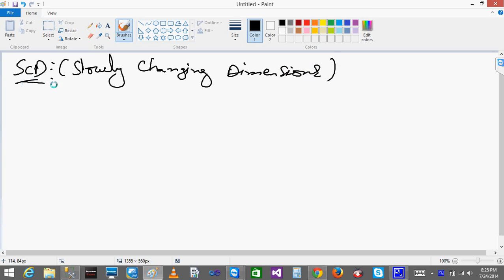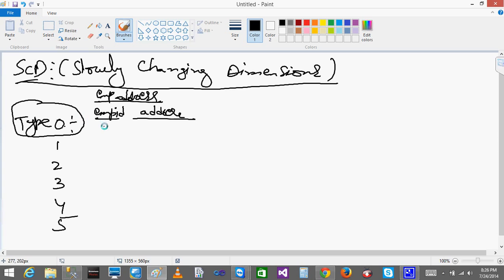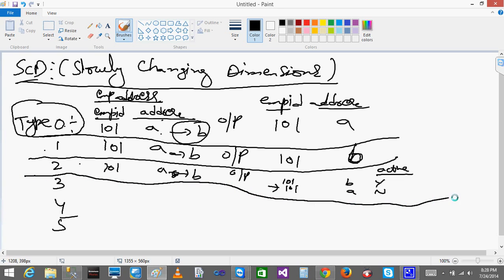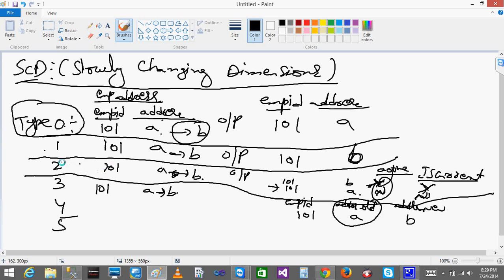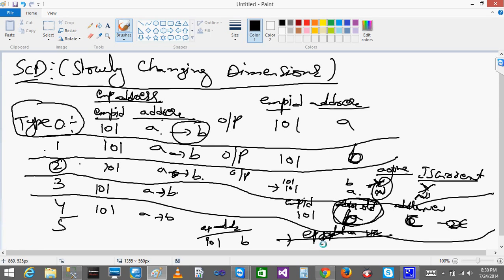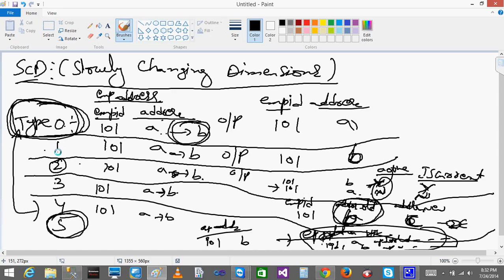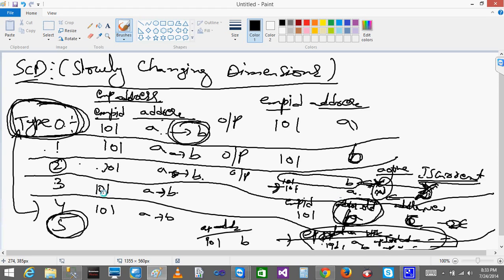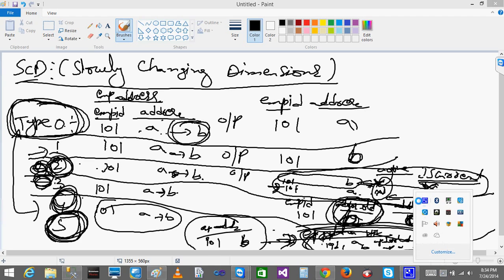T SQL Lesson29 SCD Bhaskar Reddy Baddam